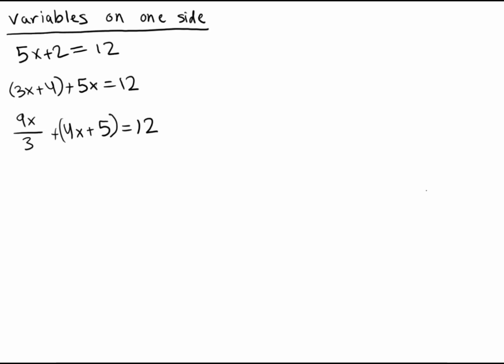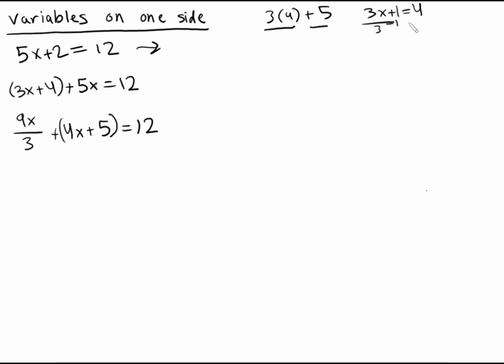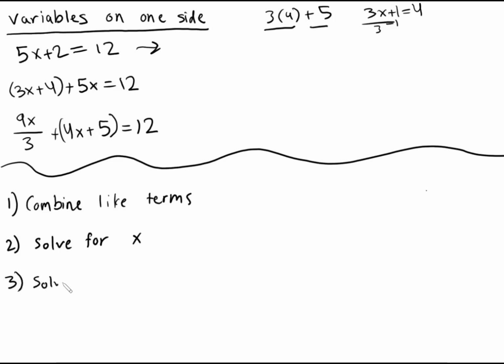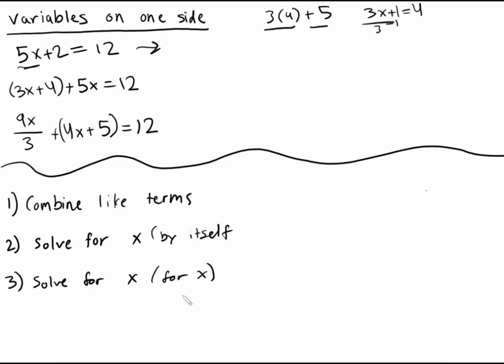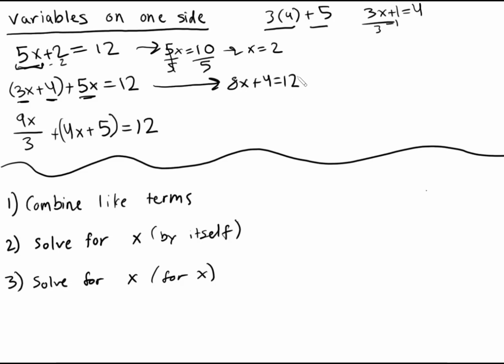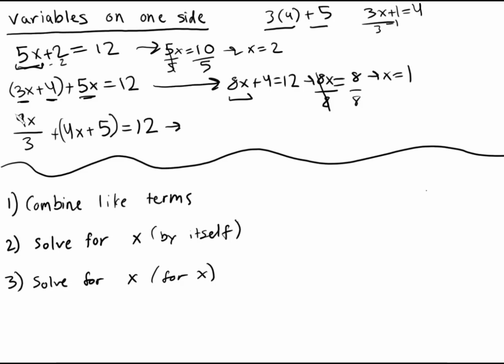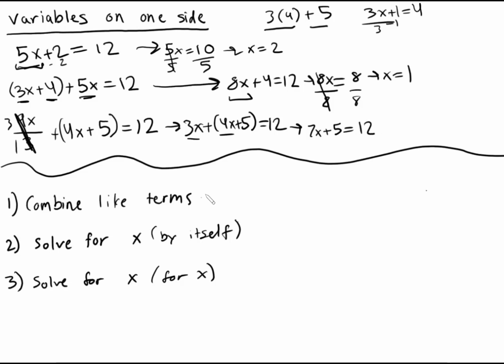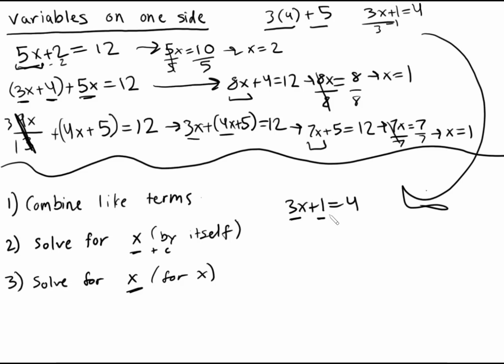Algebra1- Equations Intro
Well dive straight into equations by learning what equations are, their properties, and how to solve them